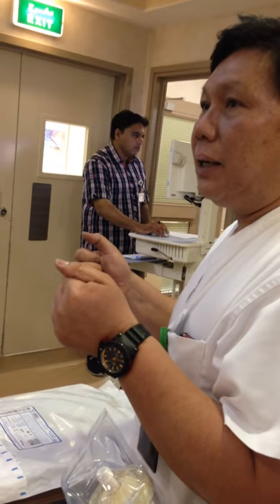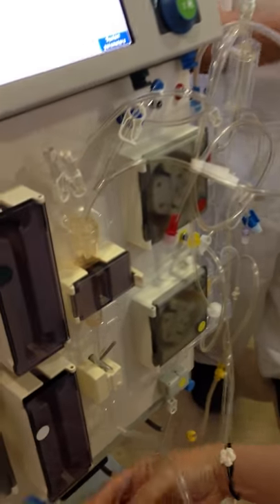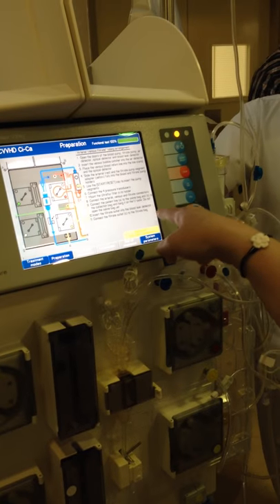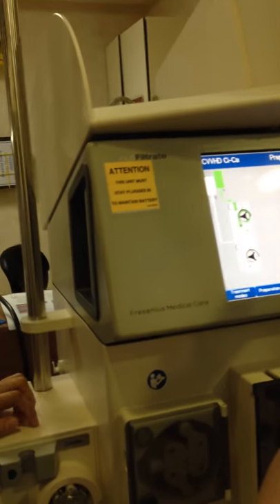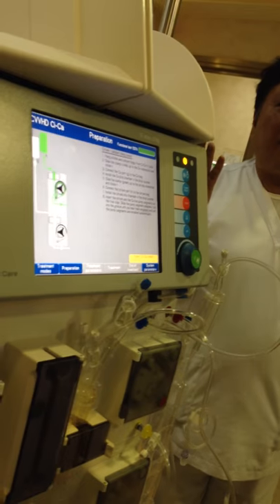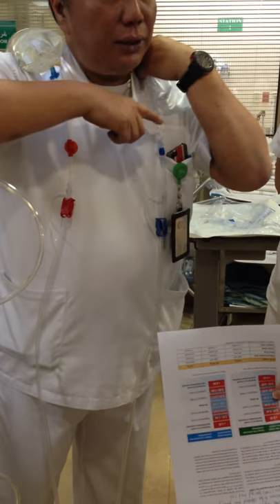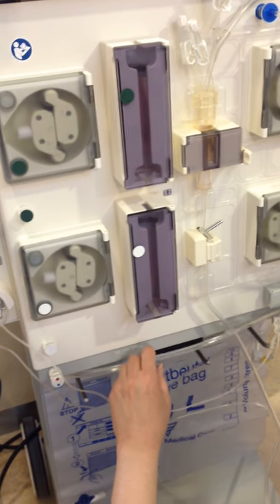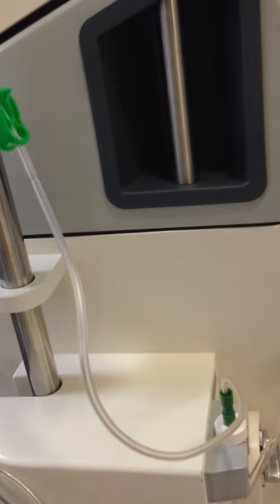Ci-Ca CRRT demo